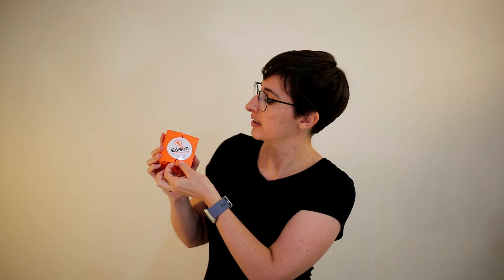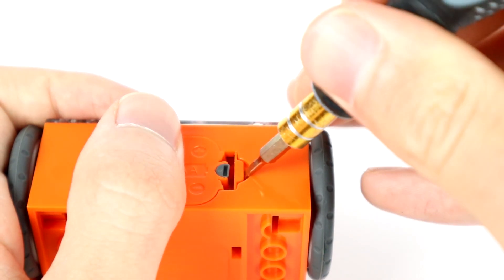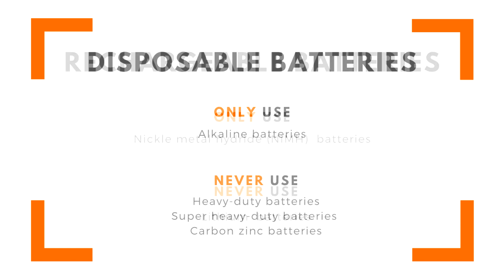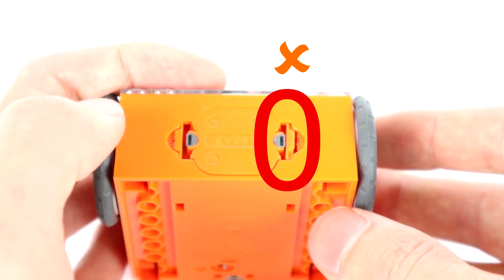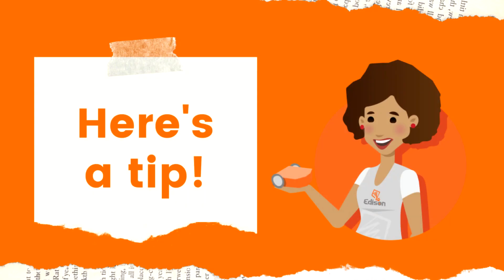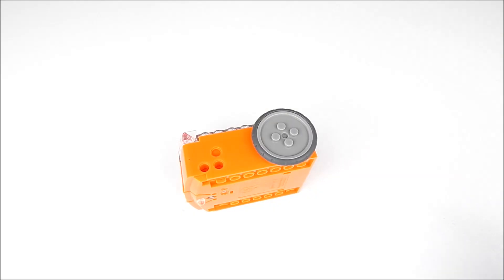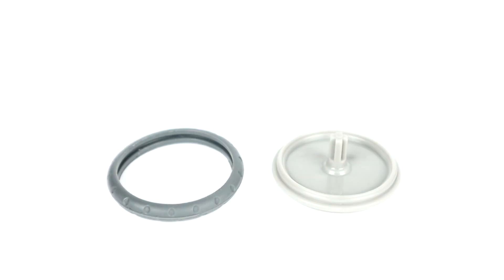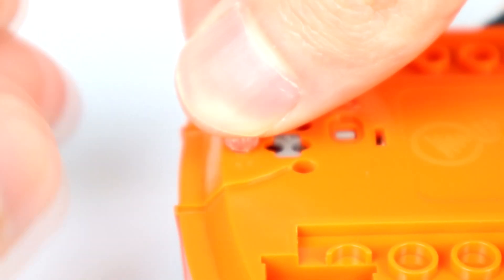Getting started with Edison robots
New to Edison robots? This getting started video will have you up and running in no time!